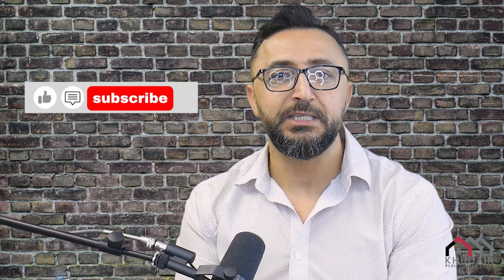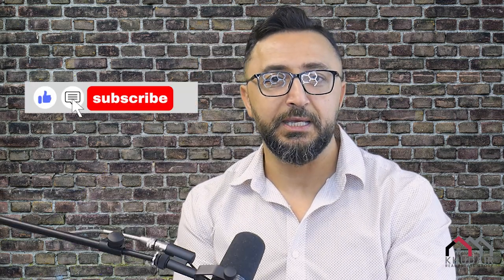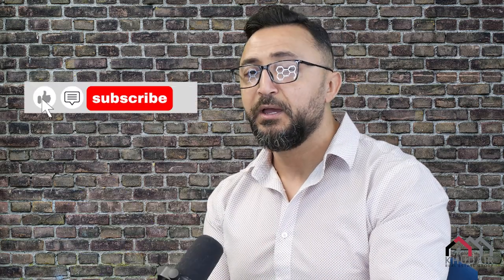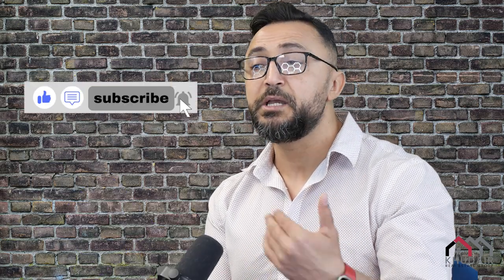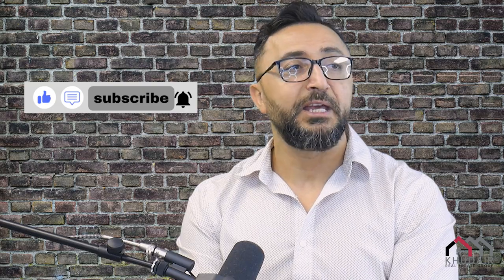What type of commercial real estate is Office space? what are the different types of offices?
what are the different types of commercial assets? what are the different types and categories of office space? how to spot different types of office space?  How to lease office space? why do you need office space? How to find office space for lease? how to Lease office space? Where to look for office space? why do you need a commercial realtor? how to secure a place of work? how do you secure an office space in Ottawa? What's the best way to secure office space?
how to find a commercial realtor?

Do not move to Kanata.